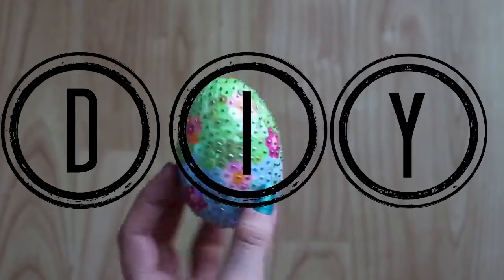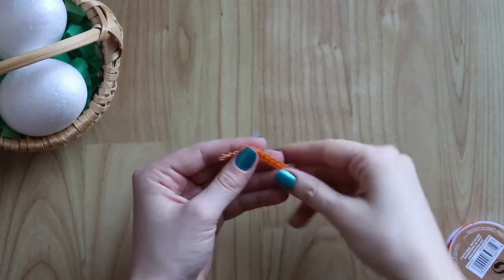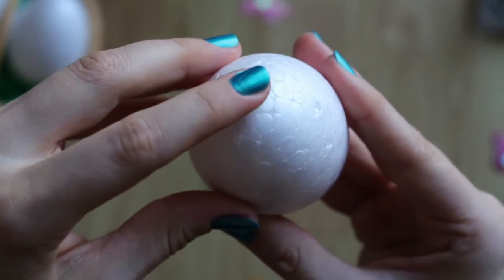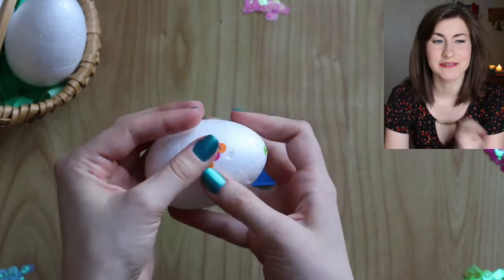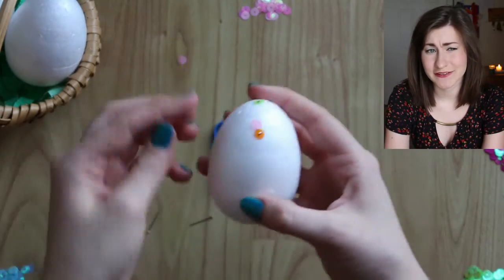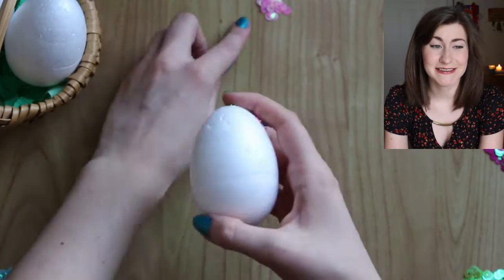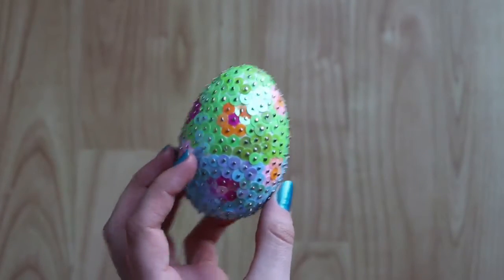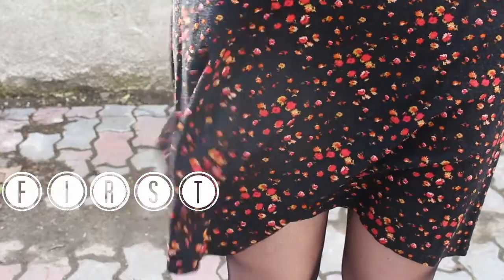Easter DIY & Outfits | Eszter Kate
Just a fun little Easter DIY and outfits video for you guys :) I hope you enjoy!